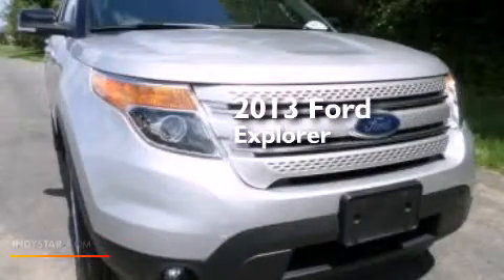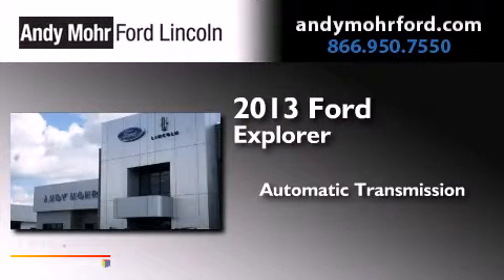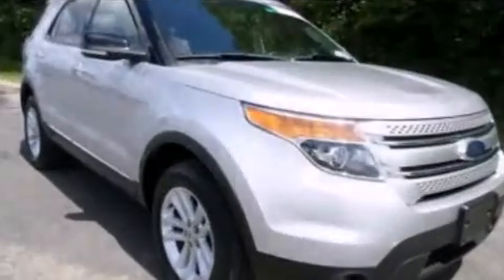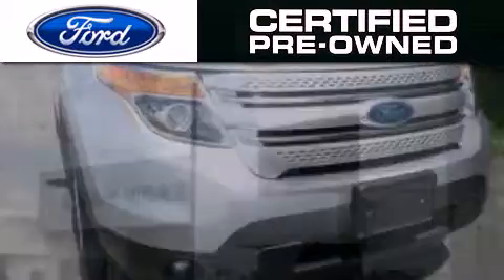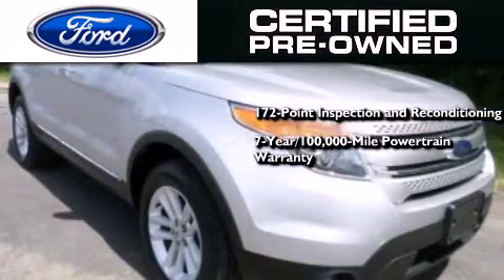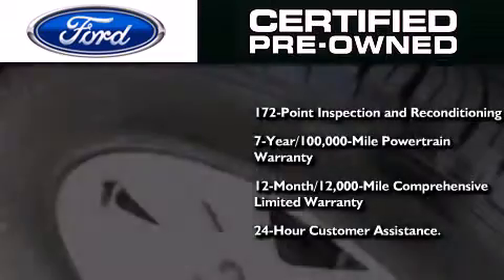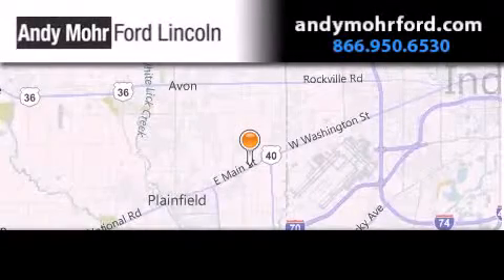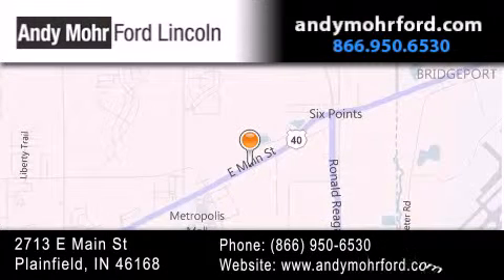Certified 2013 Ford Explorer Indianapolis IN 46168 C14666A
We've been honored to serve the Plainfield IN area , we promise that your experience at our dealership will exceed your expectations ! Year : 2013 Make : Ford Model : Explorer Engine : 3.5L V6 24V MPFI DOHC Trans . : 6-Speed Automatic Exterior : Silver Miles : 23,942 Interior : Charcoal Black Stock : C14666A Andy Mohr Ford Lincoln 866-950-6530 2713 E. Main Street Plainfield , IN 46168